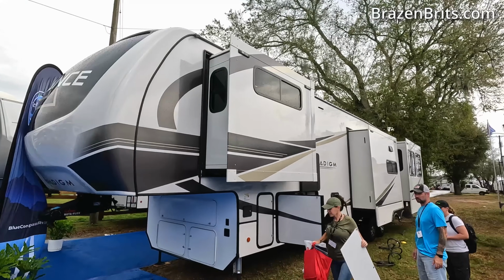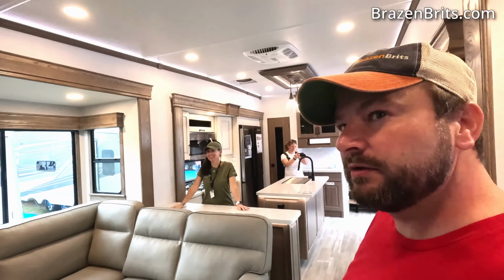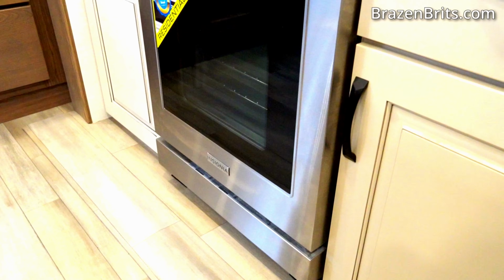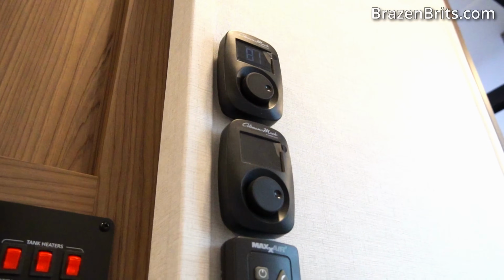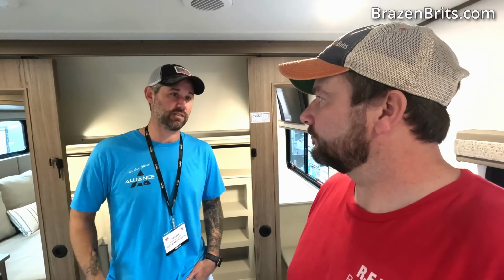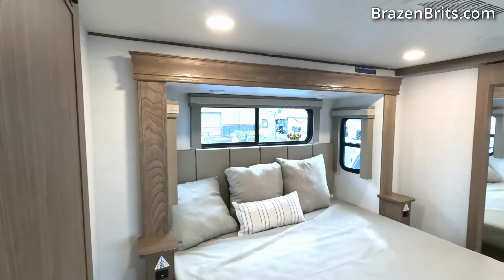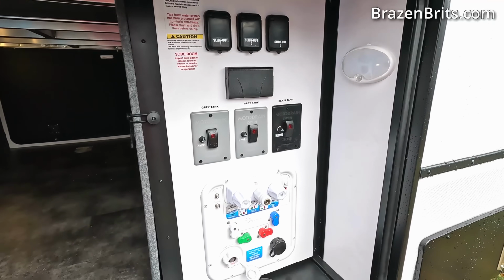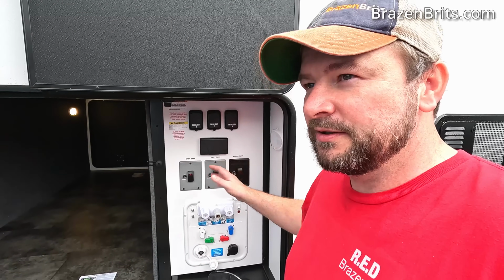BRAND NEW Alliance Floorplan walkthrough! - 375RD (Rear Den)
While at the 2024 Florida Tampa RV Supershow, Dustin and Leslie from the @CornholeCouple could not wait to show us the brand New Alliance Paradigm 375RD. This is a brand new 5th wheel floor plan with a huge rear Den.

⏰ TIMESTAMPS ⏰
0:00 - Intro
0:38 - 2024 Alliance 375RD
2:04 - 3 Special features
5:29 - Where the Magic happens (King Size bed!)
7:53 - Alliance 375RD Outside features
10:25 - One thing we would change

4 - Write us a message in the comments. We read and reply to all of them!

All of our favorite products can found

Laurence and Natalie Warriner (Brazen Brits) are a fulltime RV travel channel inspiring others to fullfill their RV living dream. They cover all aspects of RV and travel from RV Gadgets and accessories, to helpful tips and tricks, to amazing places around the USA that you have to see. all the time scattering in a lot of laughs and lighthearted comedy.